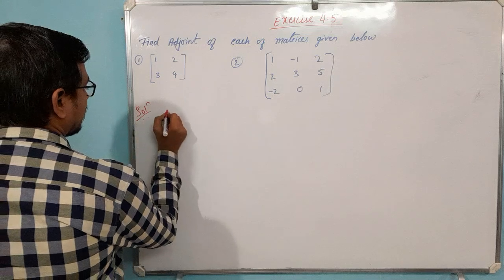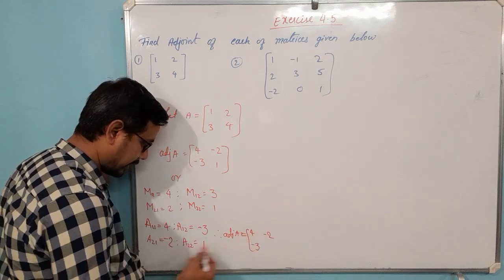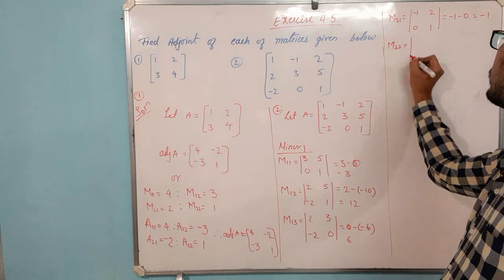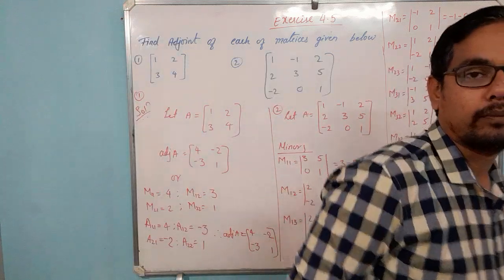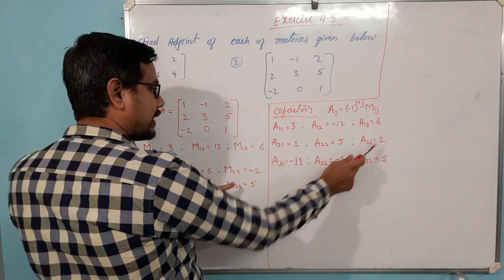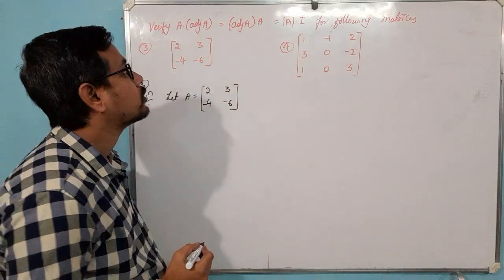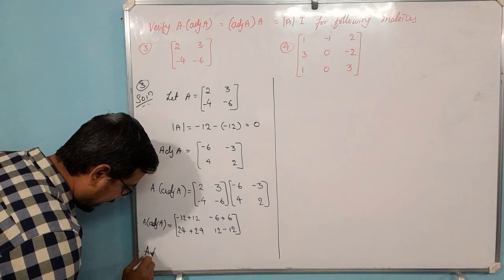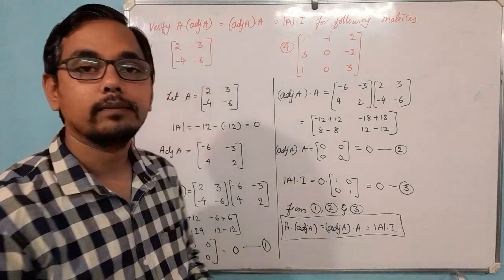NCERT-12th Mathematics Determinants-25